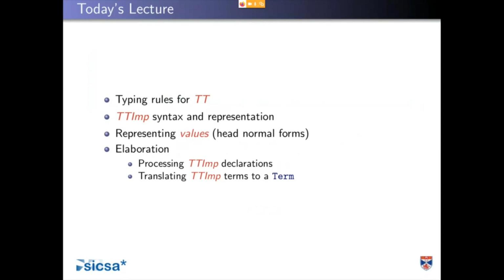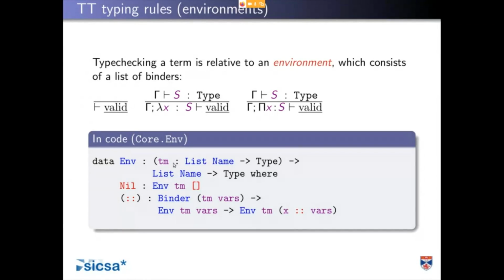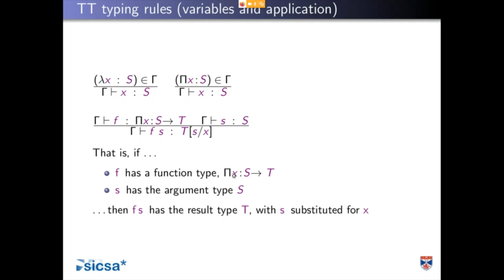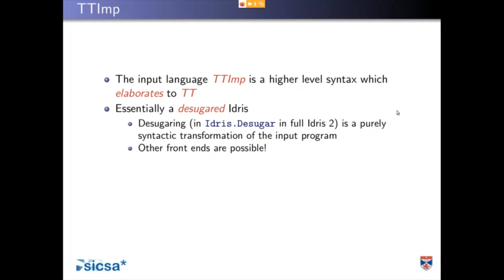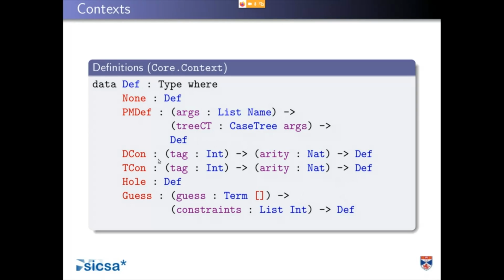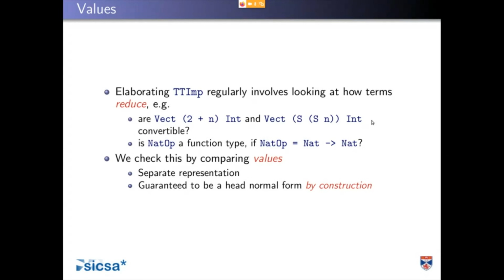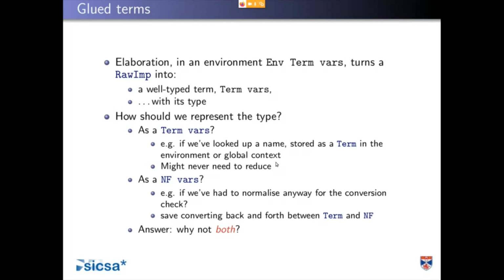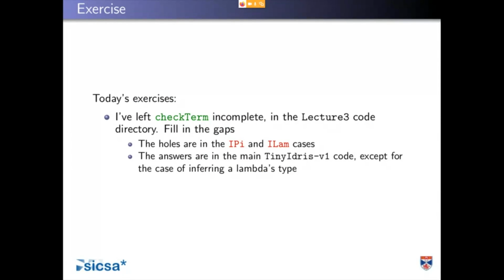Edwin Brady: The implementation of Idris 2, Lecture 3